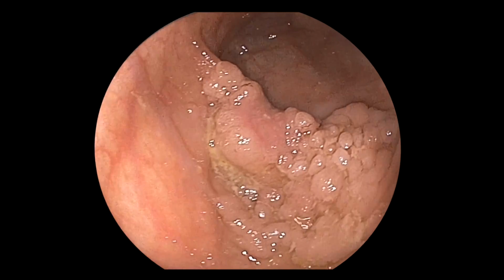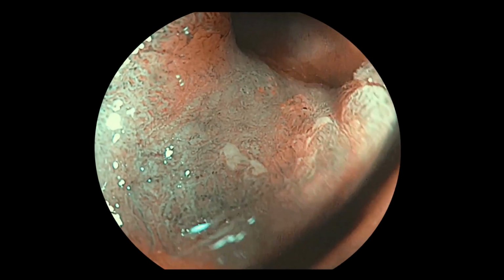1- Dr Rex: EMR Decision Making